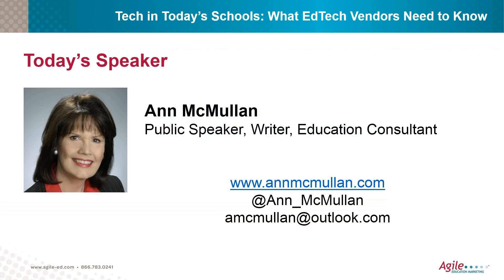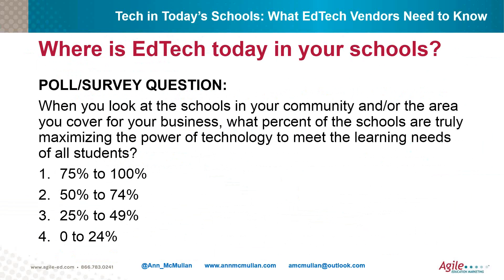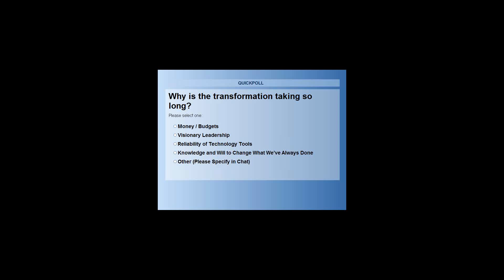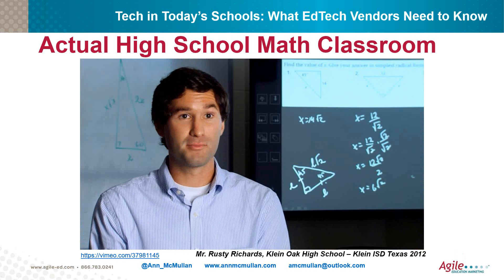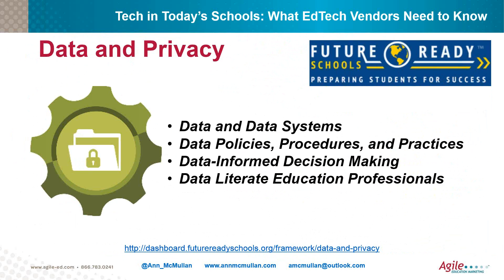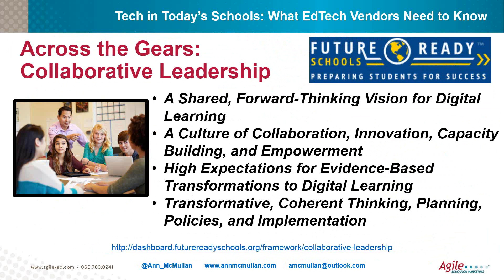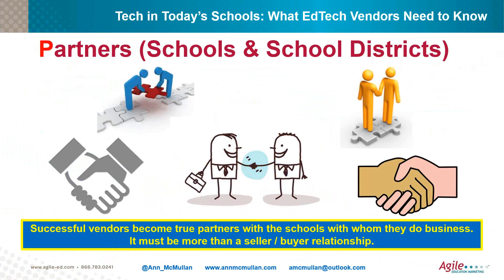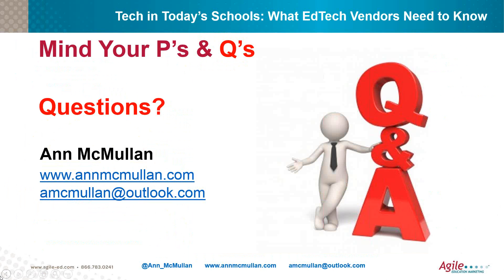Tech in Today’s Schools What EdTech Vendors Need to Know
A 2015 survey of district IT leaders by the Consortium for School Networking found that over half believe that their districts' instructional materials would transition to digital to a "substantial" extent over the next three years*. How can curriculum, software and hardware developers help districts with the digital transition and what do districts expect from their vendors?

During this hour-long webinar you'll get the answers to these questions and more! Former Executive Director for Educational Technology in the Klein Independent School District (TX) Ann McMullan:

* Provides a brief history and current status of how schools and districts look to leverage technology tools for learning.

* Reviews the full scope of what it takes to implement technology for learning initiatives in K-12 schools and school systems.

* Shares what savvy vendors must know and do to assure their school clients are successful in implementing their digital learning tools.

This webinar will provide you with strategic insight for your sales, marketing, customer service, and product development plans.